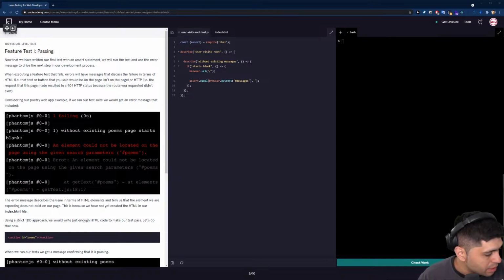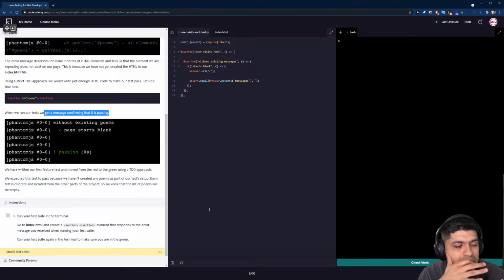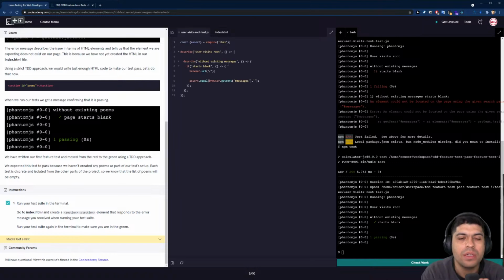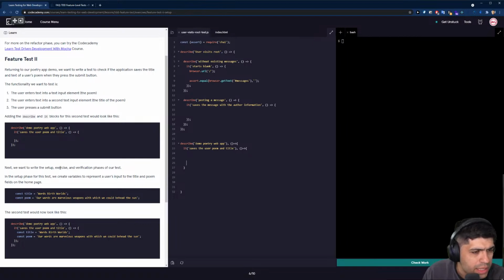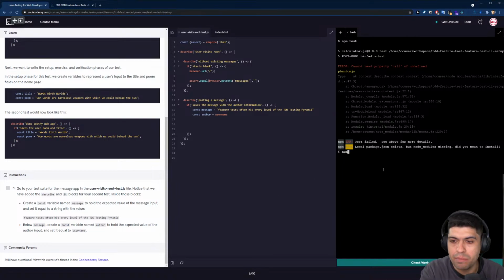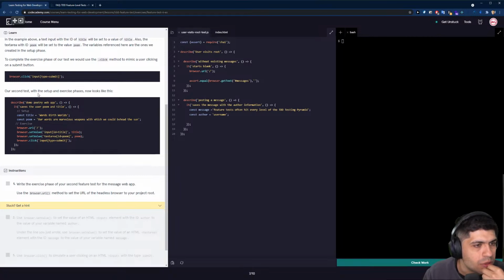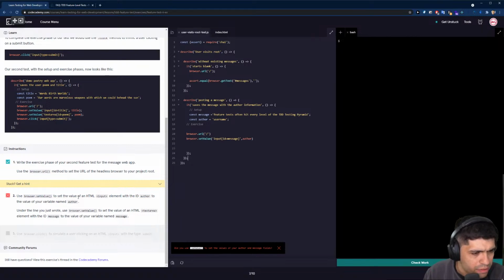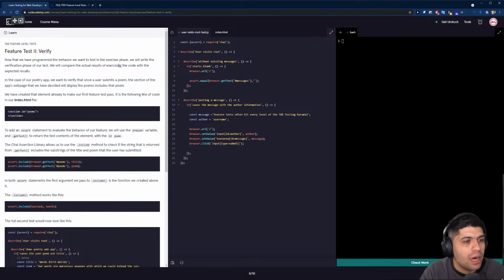Learning Testing with Codecademy